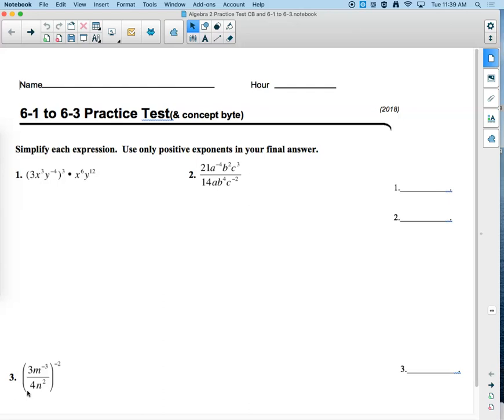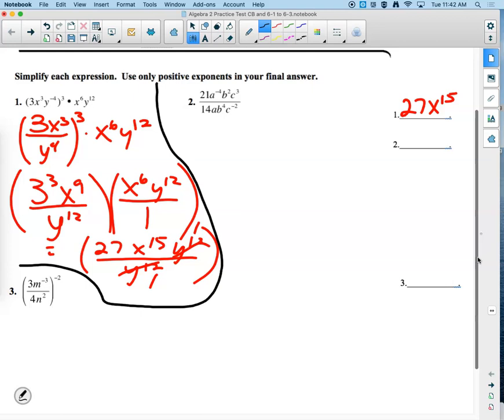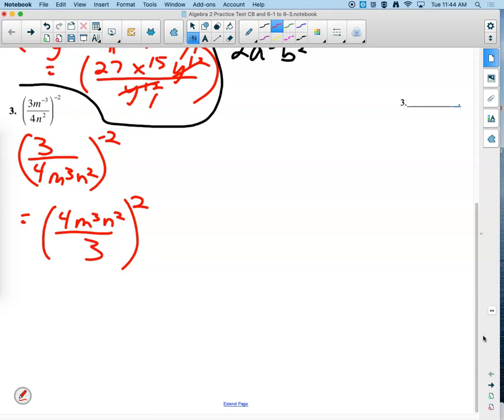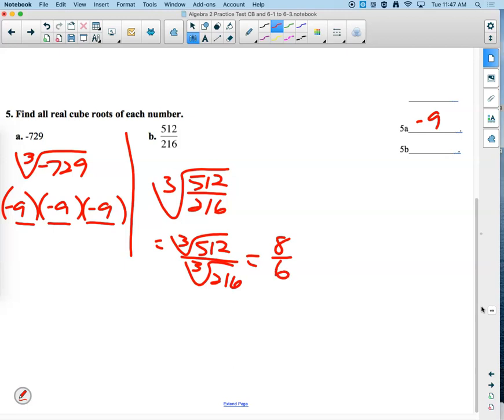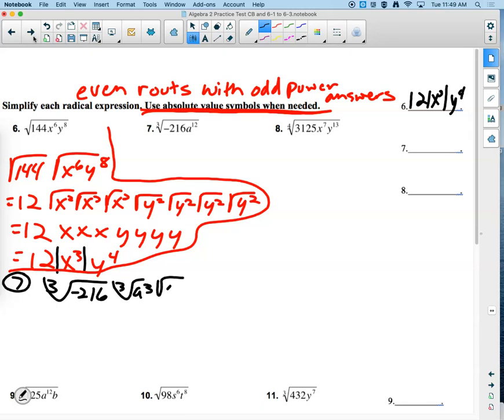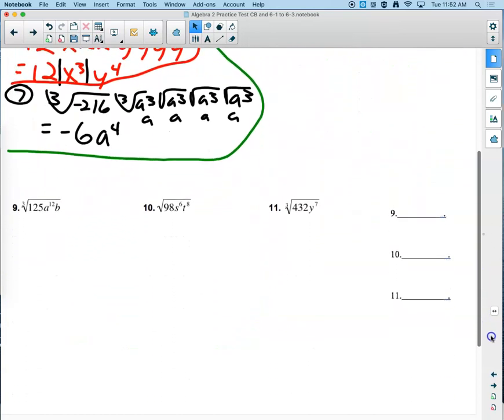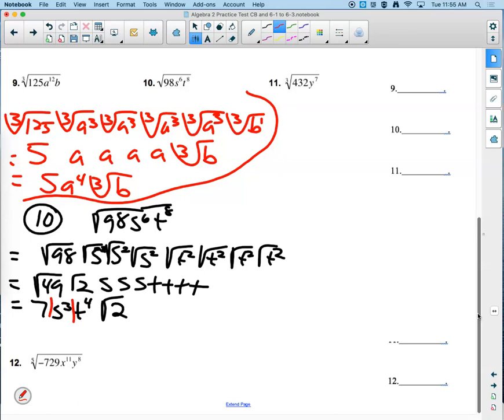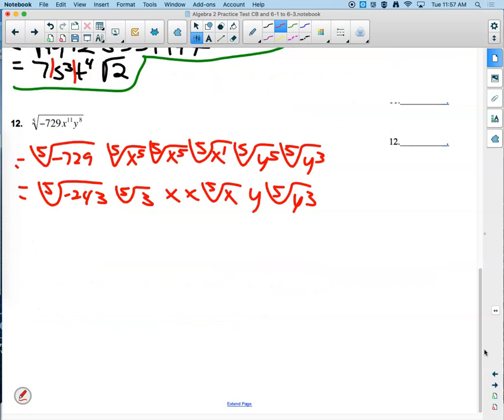Algebra 2 Practice Test Concept Byte and 6-1 through 6 -, Feb 15, 2022